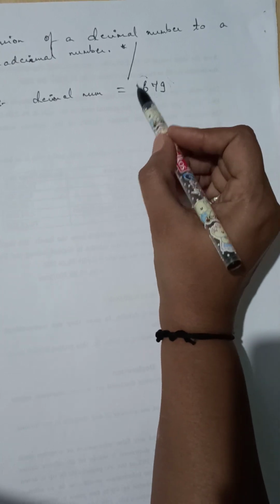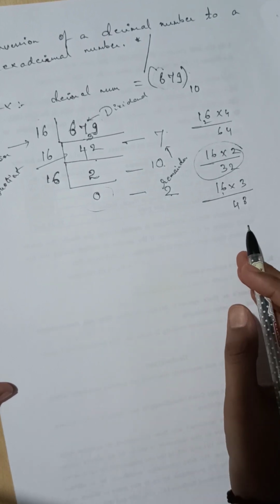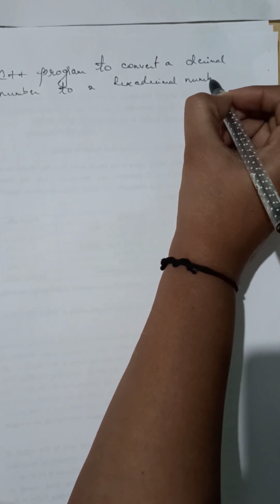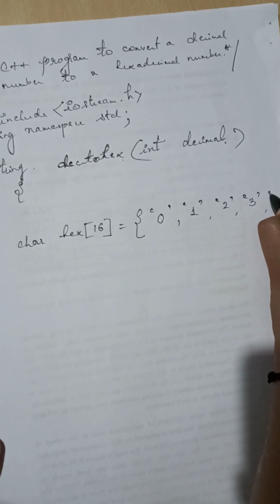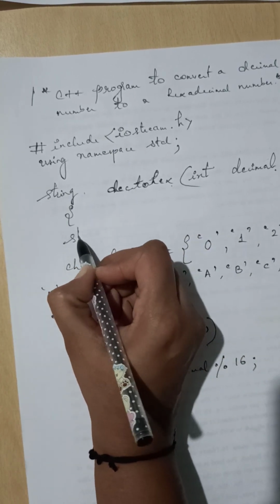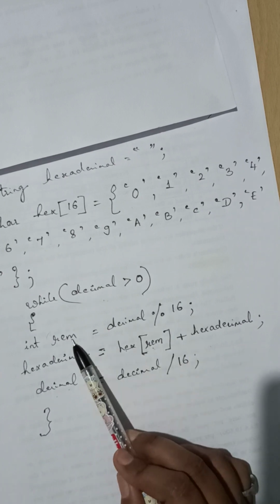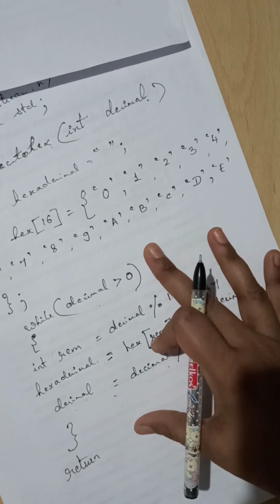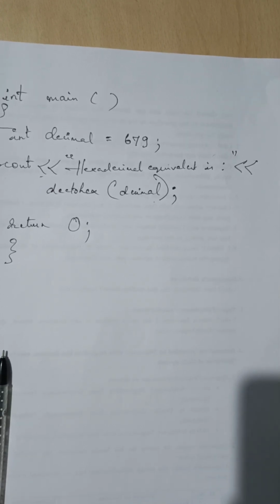C++ Decimal to Hexadecimal